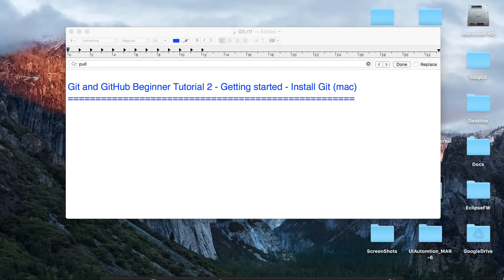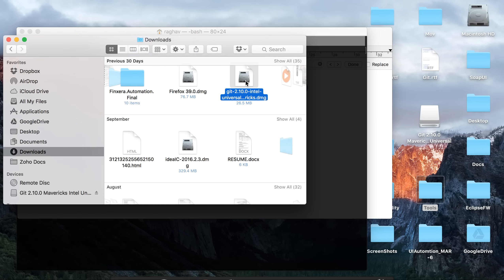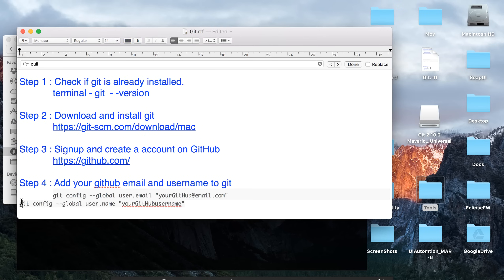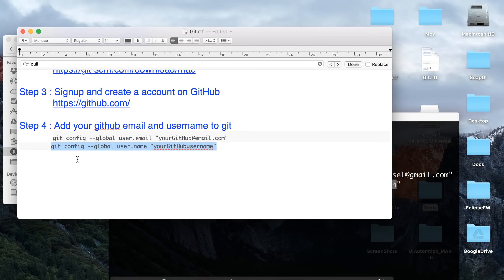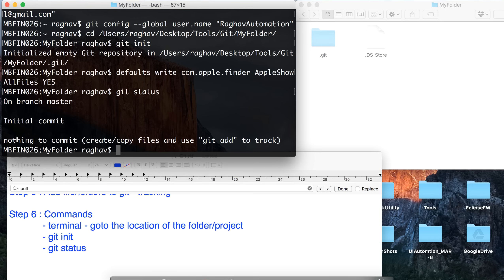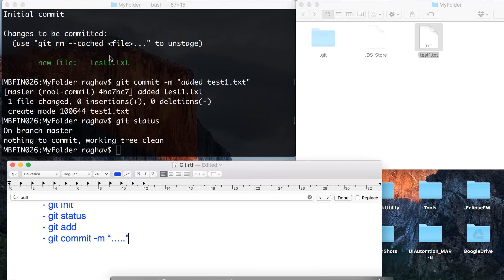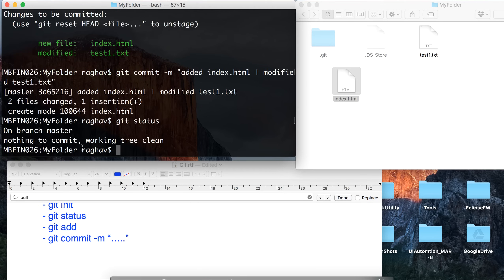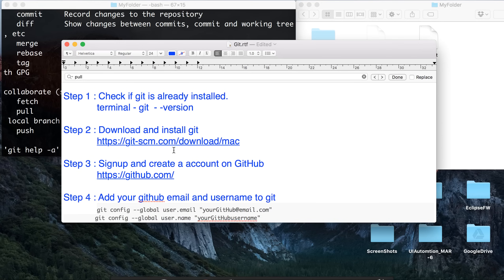Git and GitHub Beginner Tutorial 2 - Getting started - Install Git (mac)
1. How to download and install git
2. Signup and create account on GitHub
3. Add a project/folder/file to git
4. Track and commit changes
5. Add the repository to GitHub
Step 1 - Check if git is already installed: 0:32
Step 2 - Download and install git: 1:52
Step 3 - Signup and create an account on GitHub: 3:40
Step 4 - Add your GitHub email and username to git: 4:50
Step 5 - Add file/folders to git - tracking: 6:44
Step 6 - Commands: 8:43

Step 1 : Check if git is already installed.
  terminal - git --version

Step 3 : Signup and create a account on GitHub

Step 4 : Add your github email and username to git
  git config --global user.name "yourGitHubusername"

Step 5 : Add file/folders to git - tracking

Step 6 : Commands
   - terminal - goto the location of the folder/project
          - git init
   - git status
   - git add
   - git commit -m “…..”
   - git remote add origin “location of remote repo”
   - git push -u origin master
   - git log
   - git --help